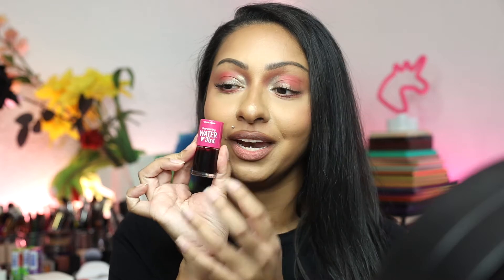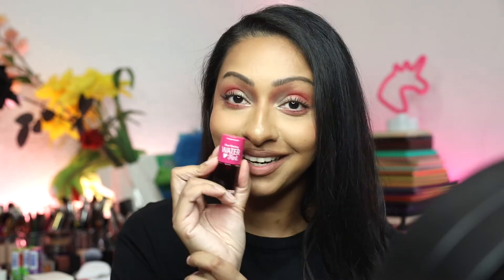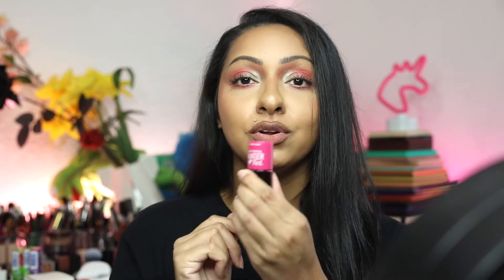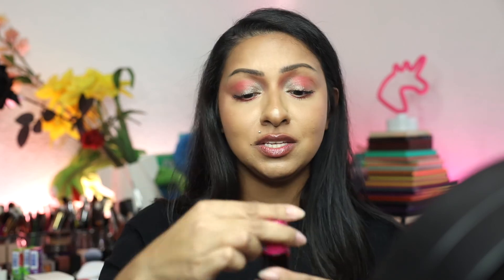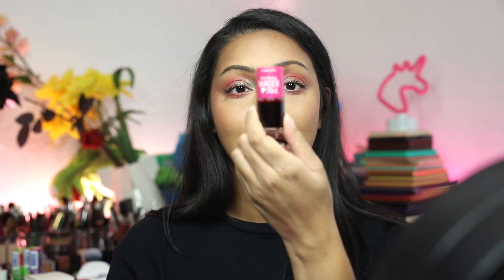Etude House - Water Lip Tint Review | Strawberry Ade | Nalanie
I need to tell ya'll about this lip tint.